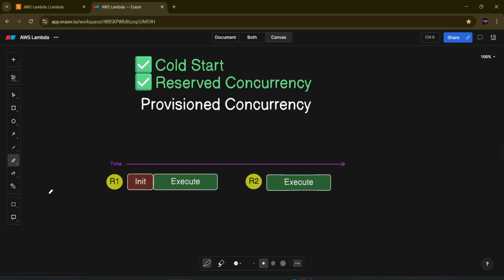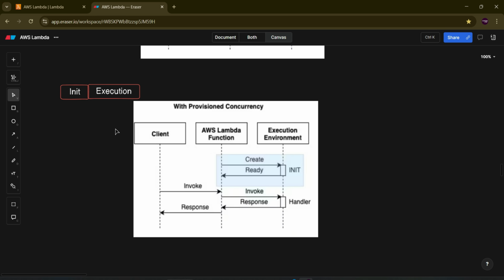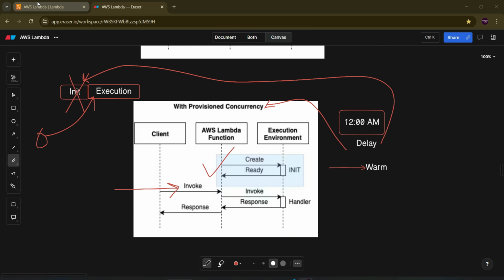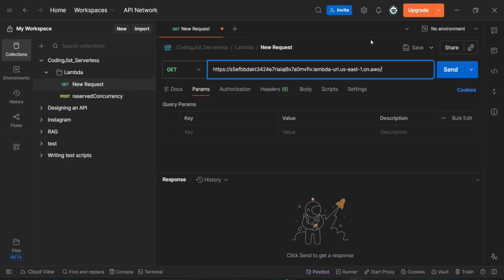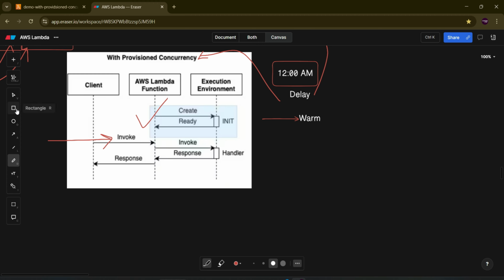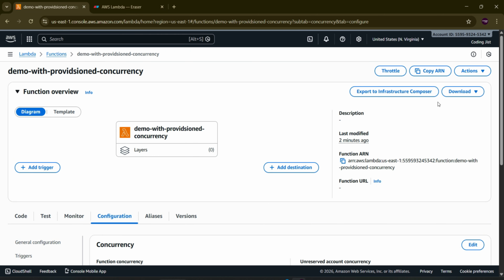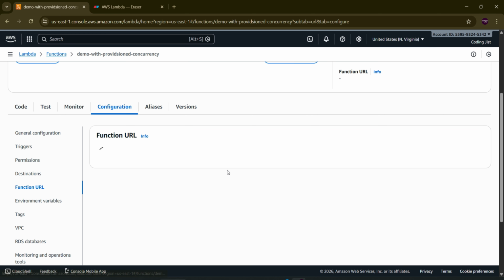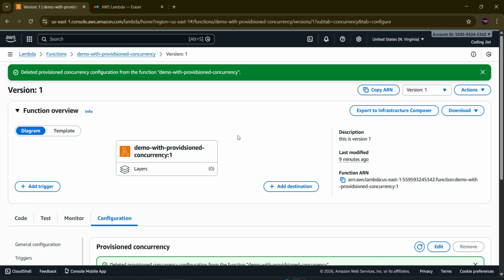AWS Provisioned Concurrency | Avoid Lambda Cold Starts + Hands on | @CodingJist | Aditya Patel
Are AWS Lambda cold starts impacting your application latency?
In this video, I explain AWS Provisioned Concurrency, how it works, and when you should (and shouldn’t) use it in real-world serverless systems.

🔍 What you’ll learn:

✔️ What is AWS Provisioned Concurrency
✔️ How Provisioned Concurrency works internally
✔️ Provisioned vs Reserved Concurrency
✔️ How Provisioned Concurrency eliminates cold starts
✔️ Cost implications & pricing model
✔️ When to use Provisioned Concurrency
✔️ System Design best practices for production workloads